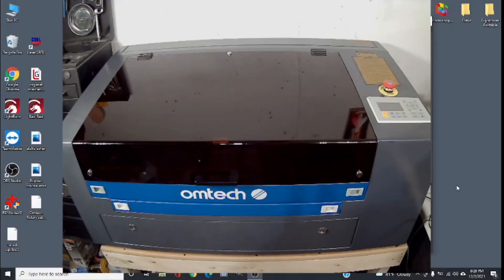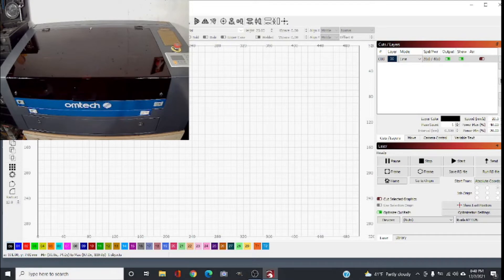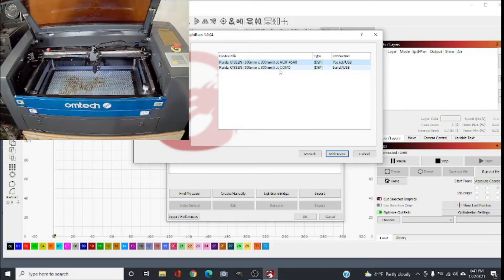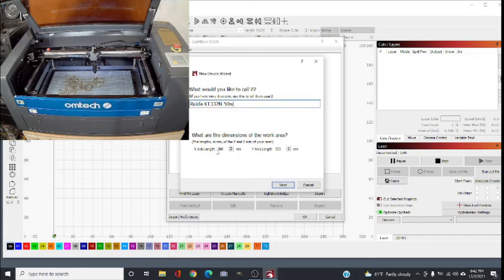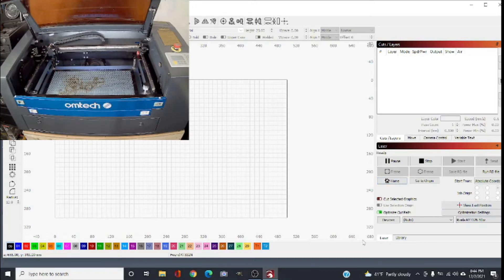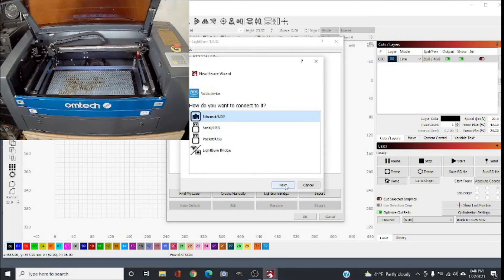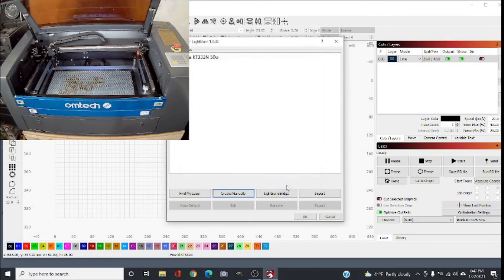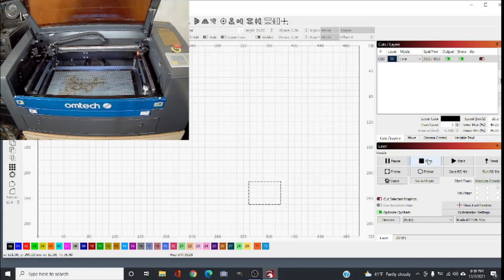OMTech KT332N Connecting to light burn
OMTech Connecting to light burn 1st set up,
kt332n controller

To buy the machine with the lightburn software.

For the machine only.

And the reason I choose Amazon over the other platform the OMtech Amazon seller seems to answer a question faster than all the other sellers. that's the most important thing to me customer support, if you buy a decent price machine with zero customer support when you need them you will feel the pain.